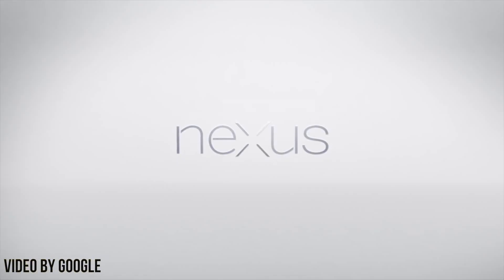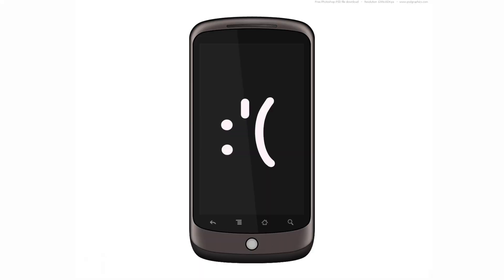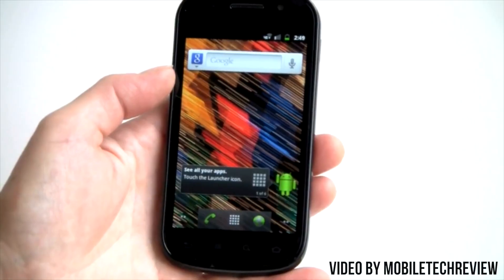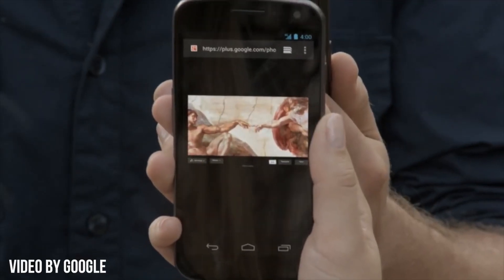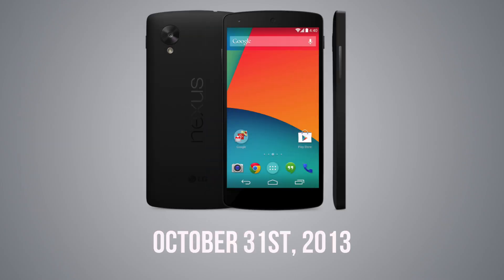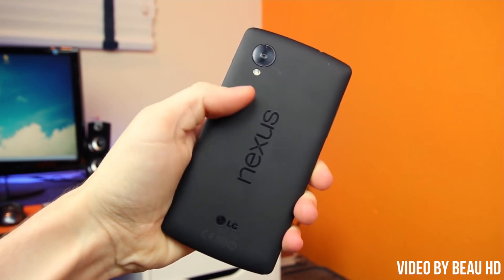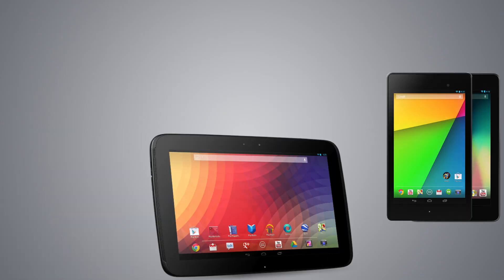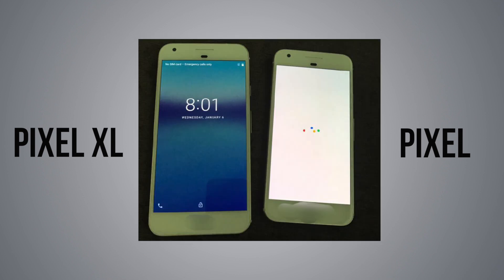Six years of Nexus: A Google phone history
What do you guys think about the possible end to the Nexus branded smartphone? We have heard reports of a possible Nexus tablet made by Huawei, but what about the phones? Let us know your thoughts!

Awesome channels featured in this video!